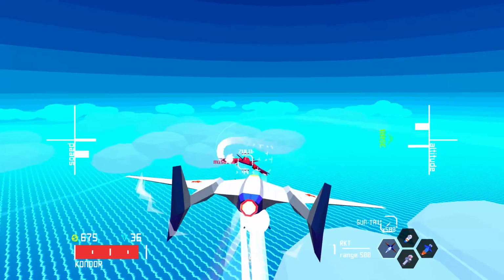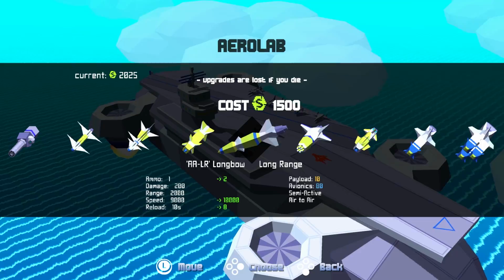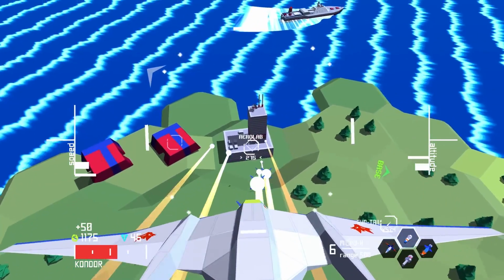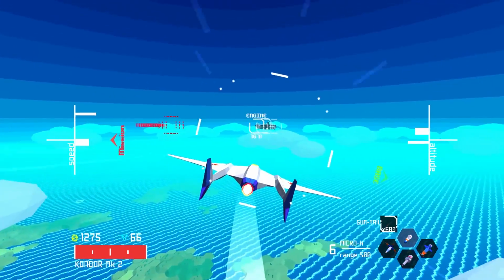Sky Rogue (Switch) Review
John Rairdin reviews Sky Rogue for Nintendo Switch! How does this low-poly, rogue lite flight sim stack up?